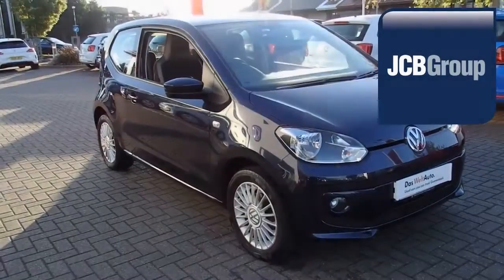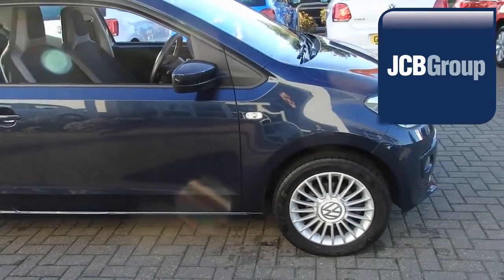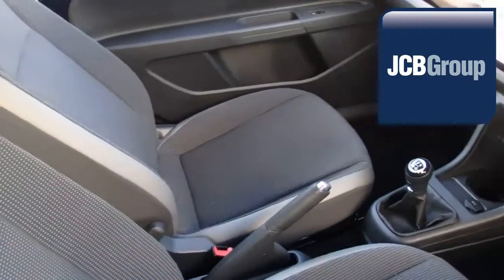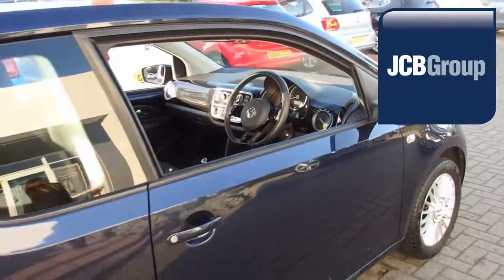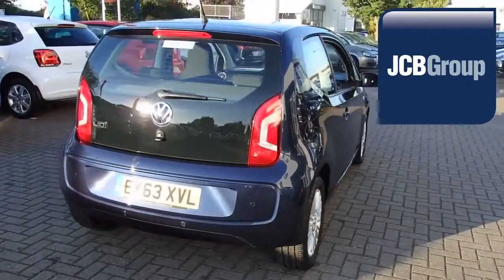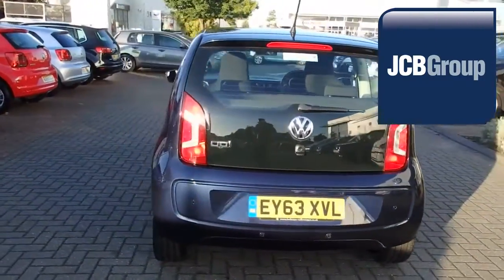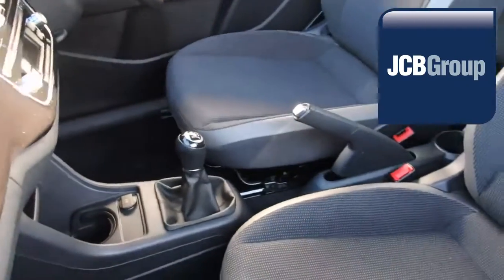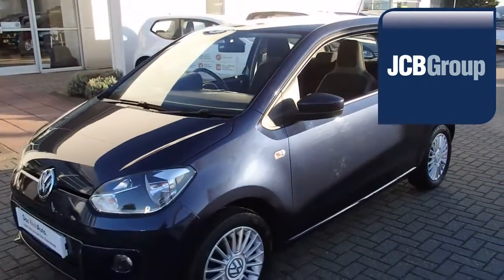EY63XVL Volkswagen UP 1.0 (75PS) High up! 1l JCB VW ASHFORD